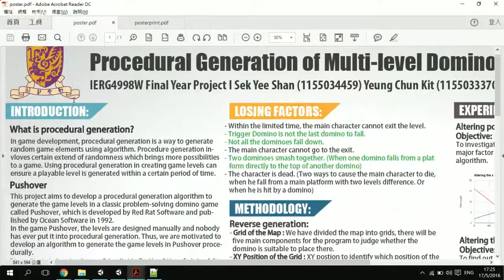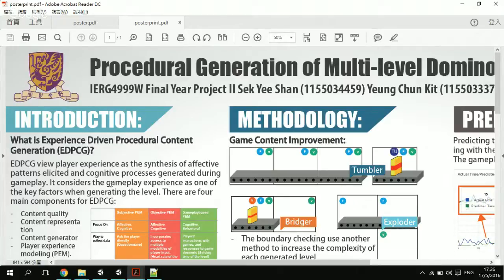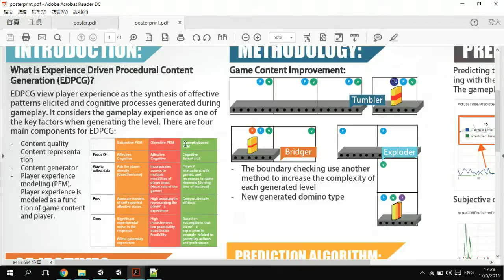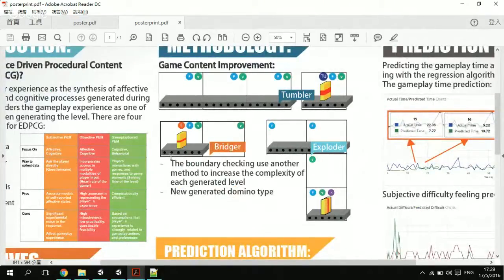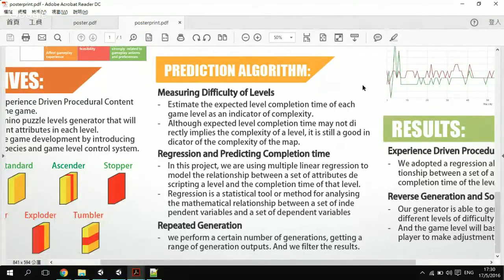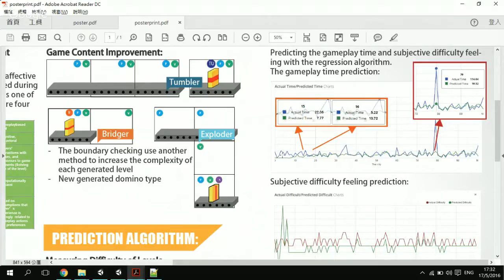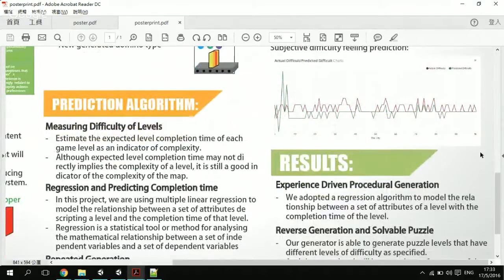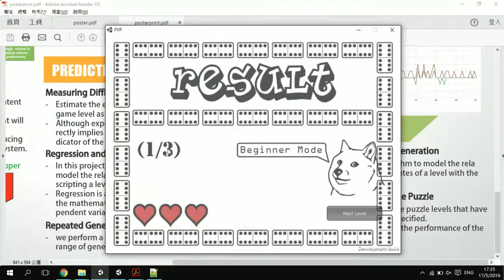IERG4999W - Procedural Generation of Multi-level Domino Puzzles